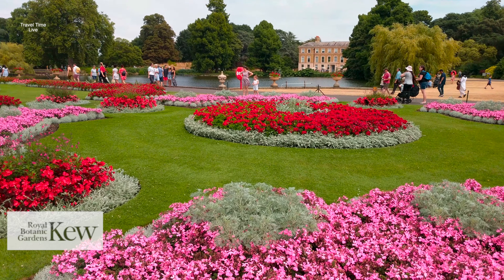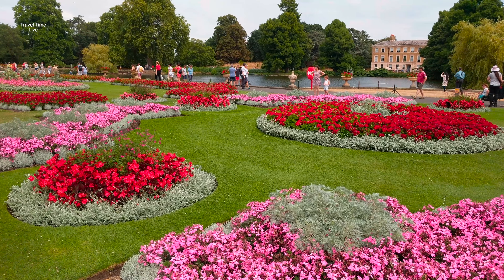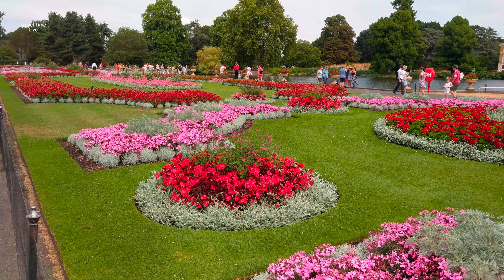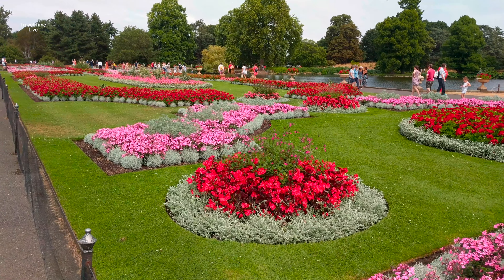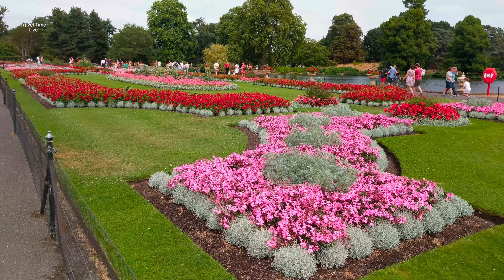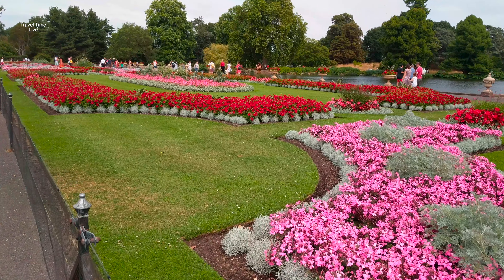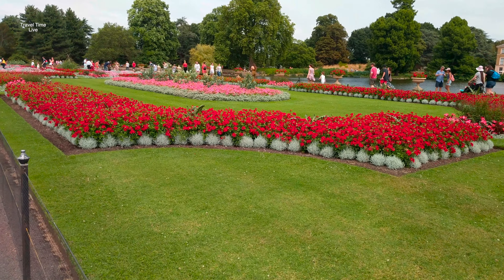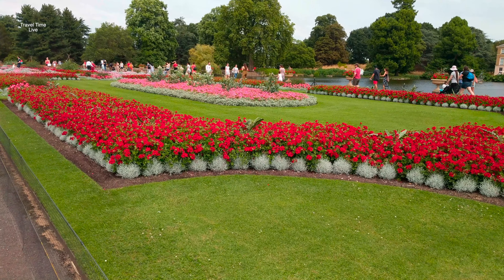The flowers of Royal Botanic Garden, Kew - Part 1 of 3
Taking a stroll thru Kew Gardens in the London area

A must see for anyone coming to see the UK.